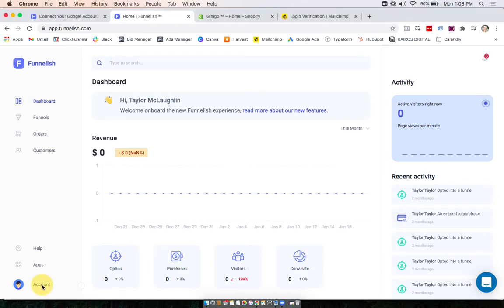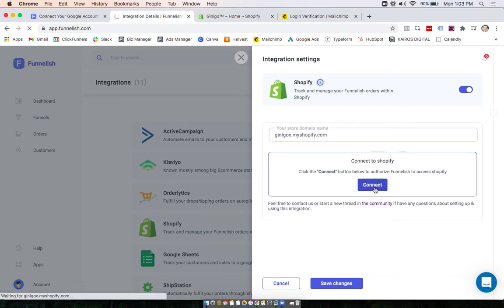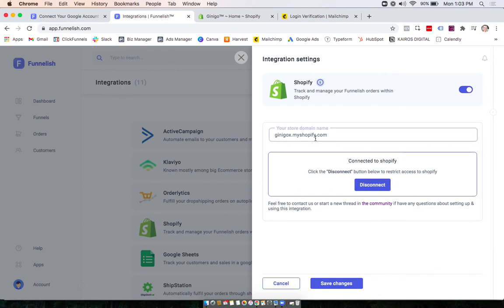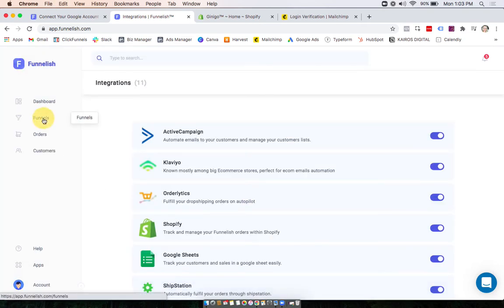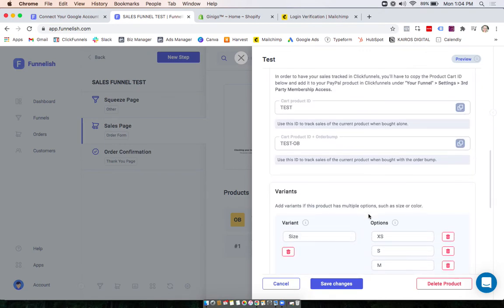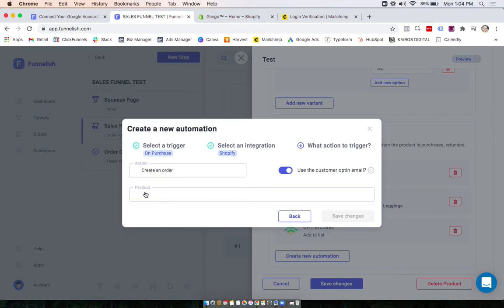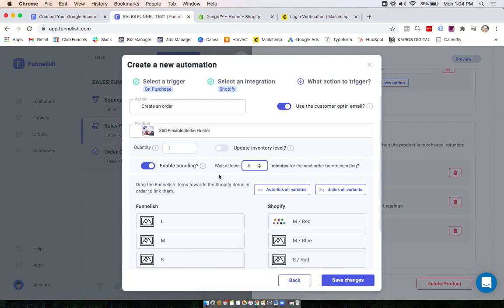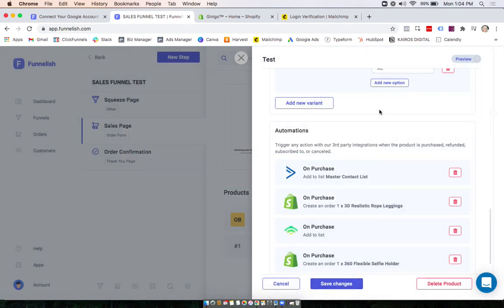Set up your Shopify Store with ClickFunnels | Funnelish™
In this video we'll go over how to integrate your Funnelish account with Shopify, and then how to use it to automate your order fulfillment!